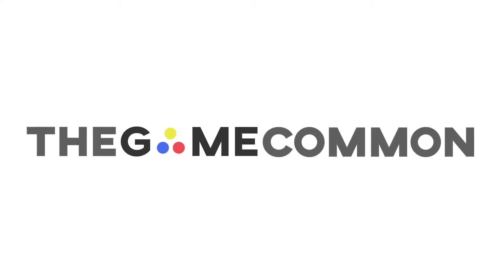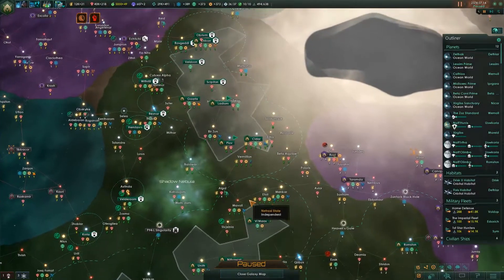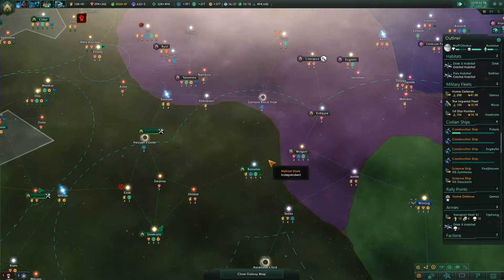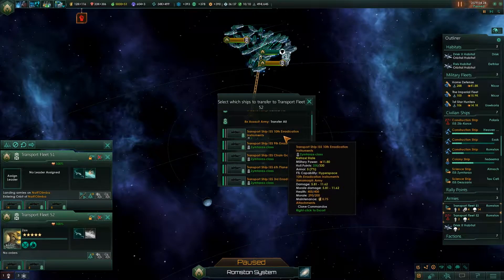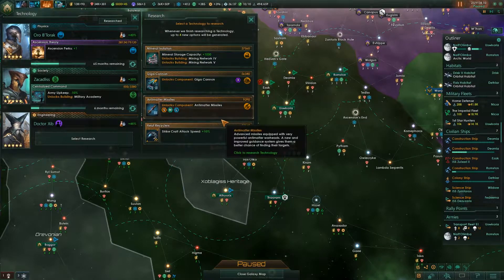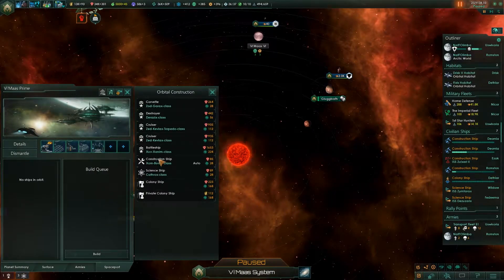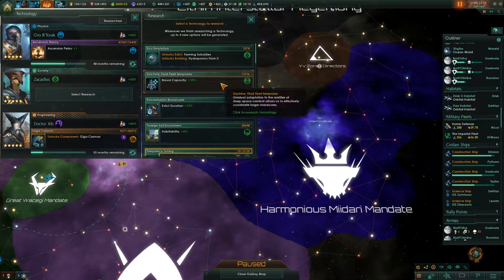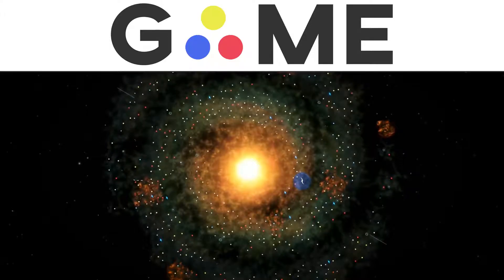Stellaris Let's Play - Utopia Expansion // Episode #51 [It's Going Down for Real]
Utopia is the first major expansion for Stellaris, the critically acclaimed science fiction grand strategy game from Paradox Development Studio. As the title suggests, Utopia gives you new tools to develop your galactic empire and keep your people (or birdfolk or talking mushrooms) happy. Push your species further out into the galaxy with new bonuses for rapid exploration or stay closer to home before striking out against all who would challenge you.

Stellaris is a 4X grand strategy video game developed by Paradox Development Studio. Stellaris's gameplay revolves around space exploration, managing an empire, and diplomacy and warfare with other spacefaring civilizations.

In Stellaris: Leviathans Story Pack, the galaxy will be filled anew with adventure and challenge as your new and naïve space-faring empire comes face-to-face and ship-to-ship with a host of dangers and rewards.